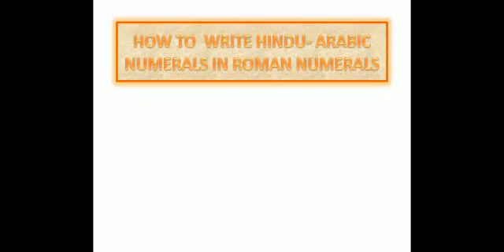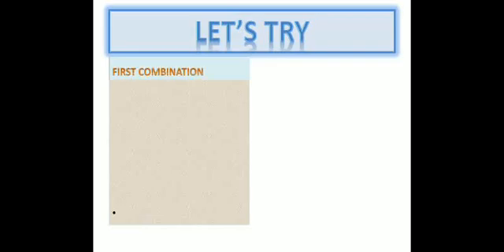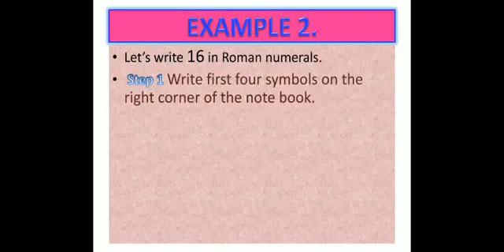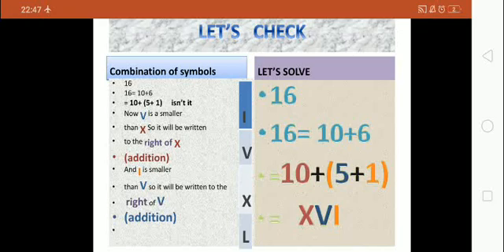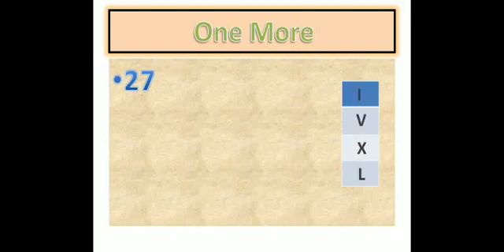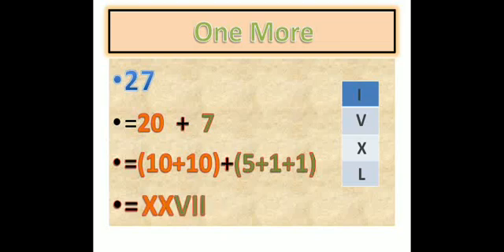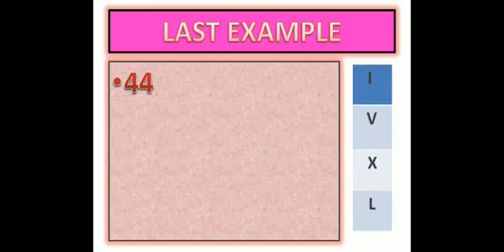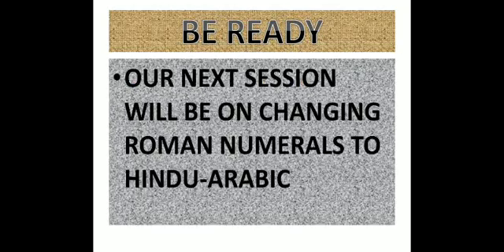Hindu Arabic Numerals to Roman Numerals Class 4 CBSE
Valid for numbers 1-50